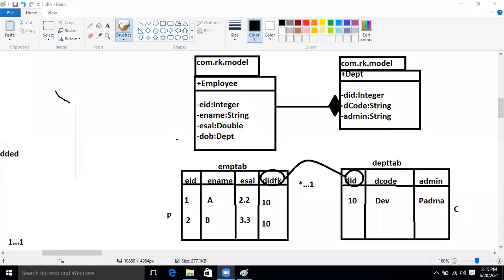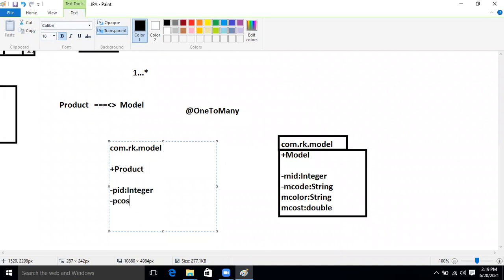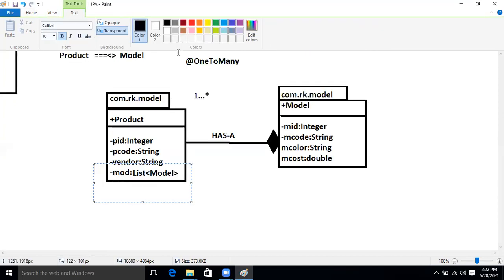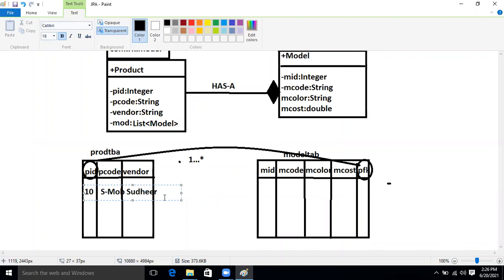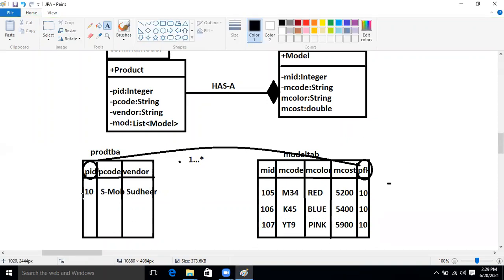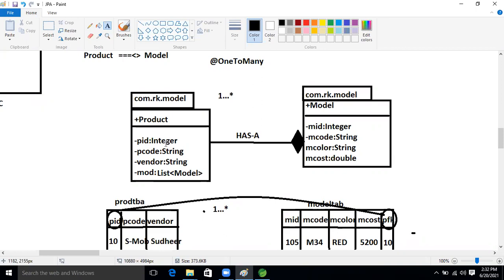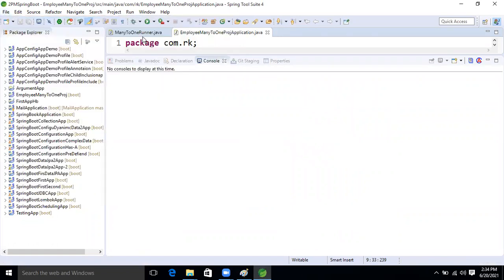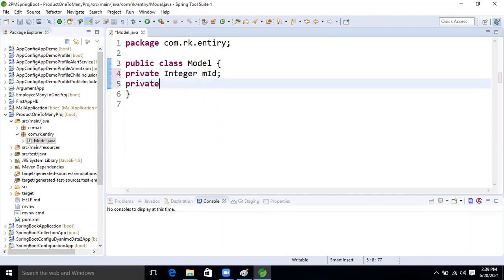Spring Boot Data Jpa 30